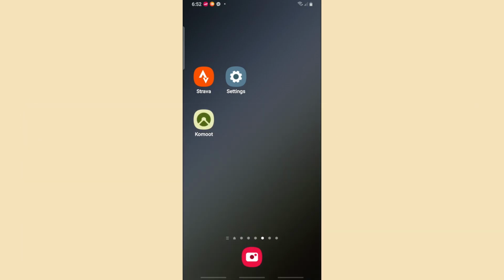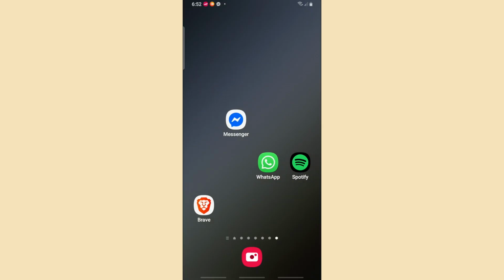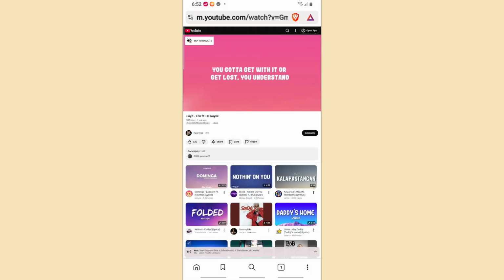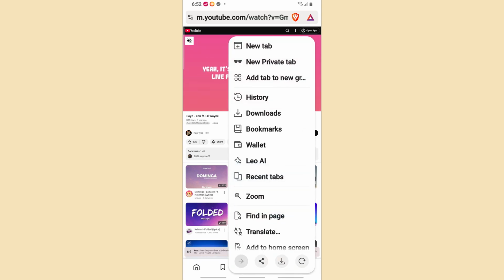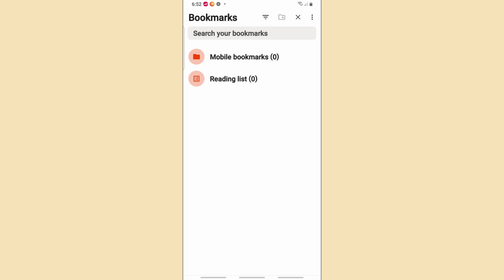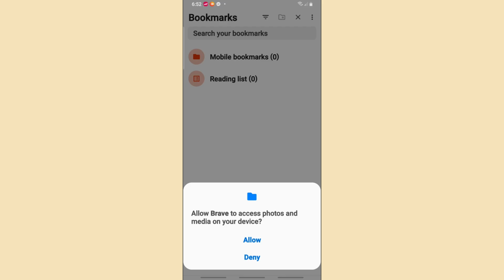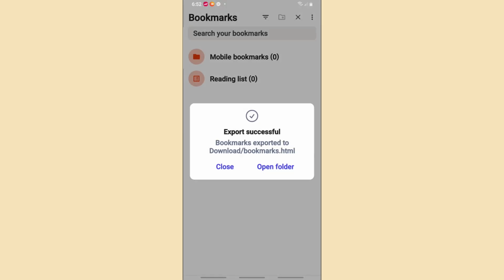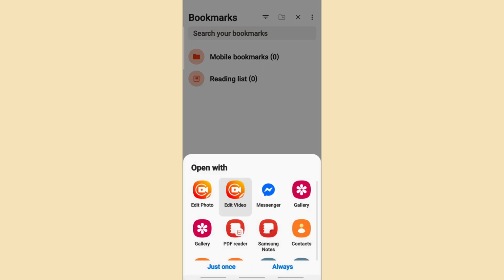How to Export Bookmarks from Brave Browser on Android | Easy Step-by-Step Guide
Want to move your Brave Browser bookmarks from Android to your computer or another device? 🔄
In this tutorial, you'll learn a simple and reliable way to export bookmarks from Brave Browser on Android, ensuring your favorite websites are safely backed up and accessible anywhere.

Whether you're switching devices, creating a backup, or organizing your bookmarks, this guide walks you through the entire process step by step—no technical skills required. 🚀

✅ How to access bookmarks in the Brave Browser app on Android
✅ Step-by-step method to export bookmarks from your phone
✅ Granting storage permissions and locating the exported file
✅ How to import Brave bookmarks into your computer or another browser
✅ Tips to manage, organize, and back up bookmarks efficiently

⏳ Timestamps
⏱ 00:00 – Introduction
⏱ 00:11 – Opening Brave Browser on Android
⏱ 00:27 – Accessing Bookmarks via the Three Dots Menu
⏱ 00:43 – Exporting Bookmarks Step-by-Step
⏱ 00:55 – Granting Permissions and Viewing Exported Files
⏱ 01:10 – Importing Bookmarks to Your Computer
⏱ 01:28 – Outro & Call to Action

📌 Summary
Exporting bookmarks from Brave Browser on Android is quick and secure when you know where to look. In this video, you learned how to export your bookmarks file, locate it on your device, and import it into another browser or computer so your favorite sites are always within reach.